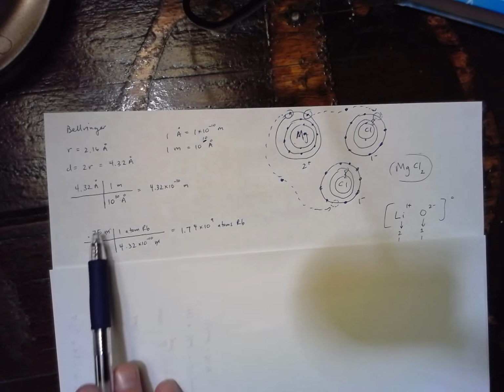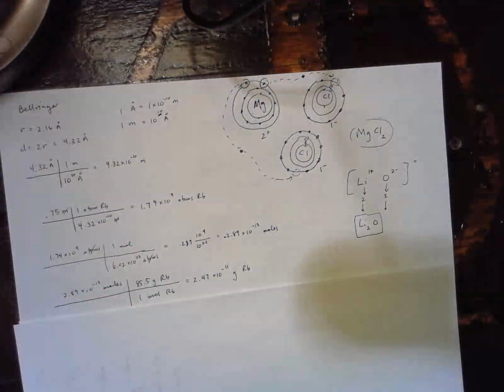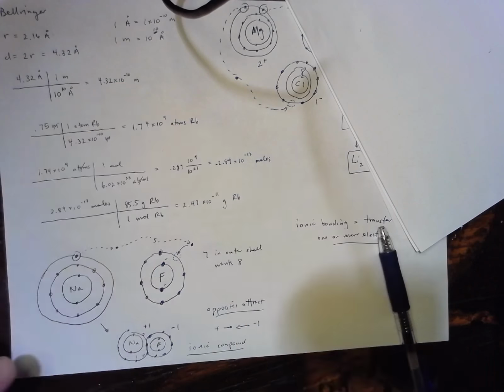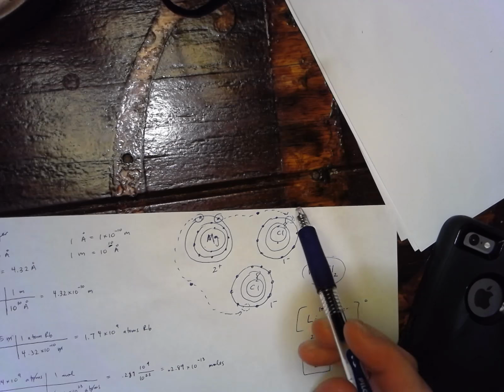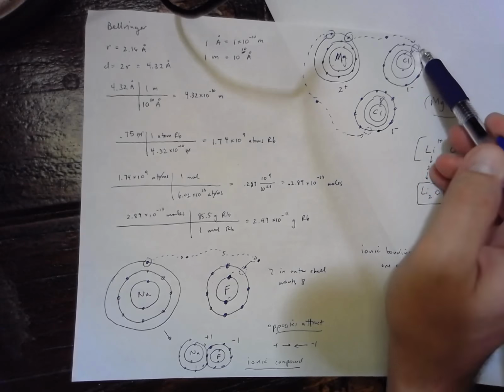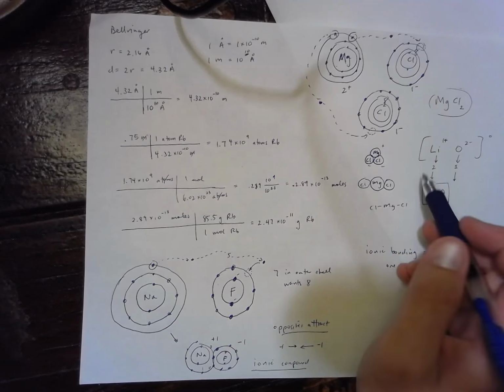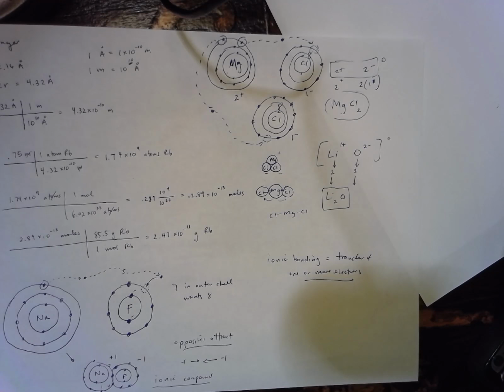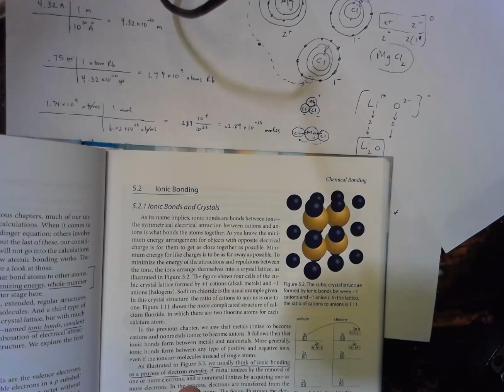5.1 and 5.2 Lecture